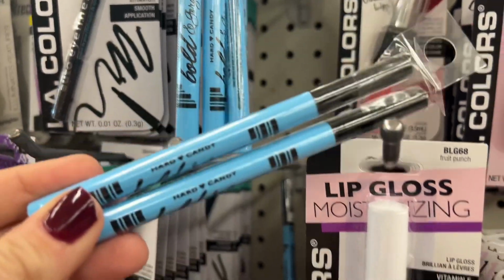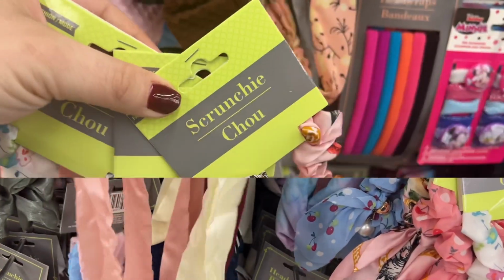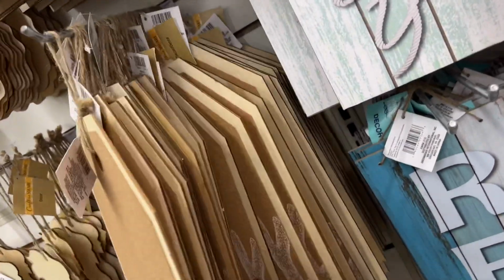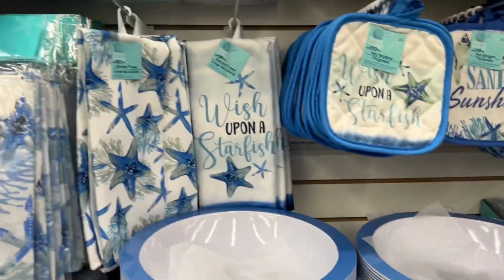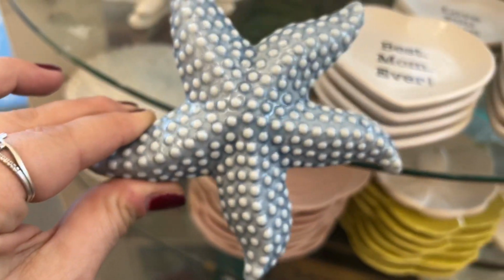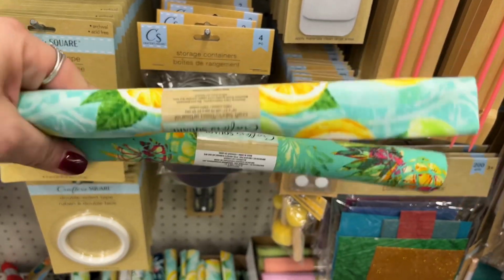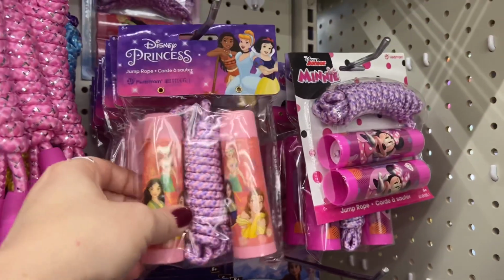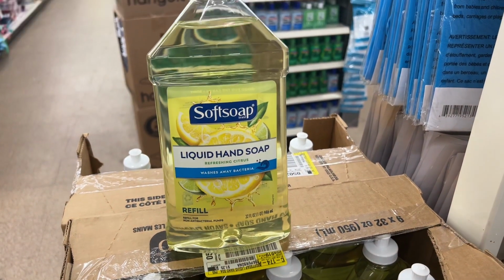DOLLAR TREE OCEAN DECOR SPECIAL ~ BROWSE W/ ME AT DOLLAR TREE ~BRAND NEW LINE OUT & SPECIAL SUPRISE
new dollar tree shop with me. new dollar tree shore living collection. new at dollar tree. dollar tree 2022. shop with me dollar tree 2022. shop with me dollar tree. dollar tree shopping. dollar tree shop with me. couponing for a cause. dollar tree walkthrough. dollar tree new finds. dollar tree summer 2022. dollar tree deals 2022. everything new at dollar tree. new items at dollar tree 2022. dollar tree run deals. sensational finds. dollar tree.

Chapter
0:00 - new dollar tree shop with me
5:00 -  new dollar tree shore living collection
7:00 - dollar tree shopping
11:00 - everything new at dollar tree
13:00- dollar tree run deals
17:00- sensational finds
21:00 - dollar tree summer 2022
24:00 - money saving megan
27:00 - dollar tree deals 2022
30:00 - new at dollar tree
32:00 - outro

- mail noahethen08090318@gmail

Hobby Lobby, Home Goods, TJ MAXX, ROSS, Dollar Tree Buy Sell & Trade

Hi !  I'm a mom of 3 one girl and 2 boys.

🐬 NEW DOLLAR TREE HAUL MY MONEY SAVING FRIENDS ~ COME SEE MY DOLLAR TREE FINDS I PICKED UP ~ 4/5/2022

🐬 ✨ The 99 Cents Only Stores ~ Shop w/ me ~ All New 99 Store Walkthrough ~ Money Saving Megan 4/5/2022

🐬 TJ MAXX SHOP WITH ME 2022 | DESIGNER HANDBAGS, SHOES, SPRING DECOR AND MORE ~ CLEARANCE FINDS ~ 4/1

🐬 EPIC NEW BROWSE WITH ME FIVE BELOW~ BRAND NEW FINDS AT FIVE BELOW NEVER SEEN BEFORE ~ 3/29/2022

🐬 NEW DOLLAR TREE ~ 2 LOCATIONS DOLLAR TREE SHOP WITH ME ~ NEW FINDS AT DOLLAR TREE 3/26/2022